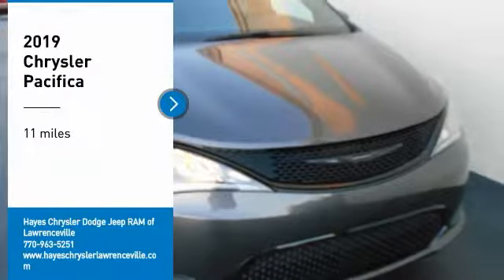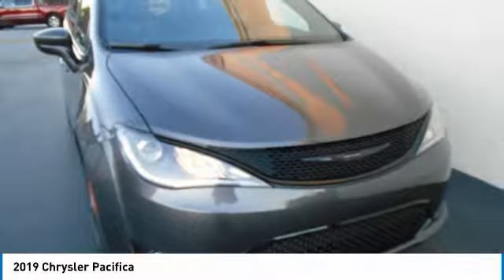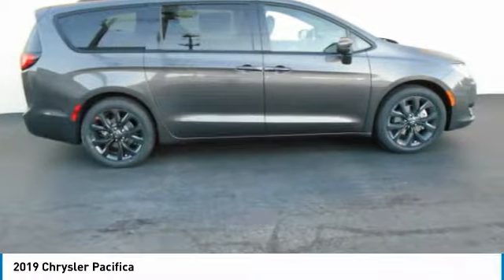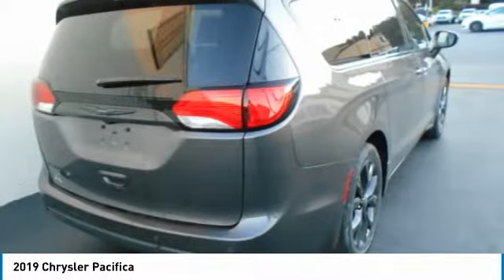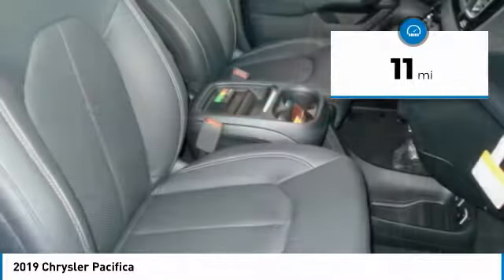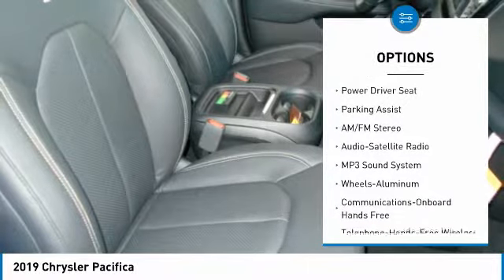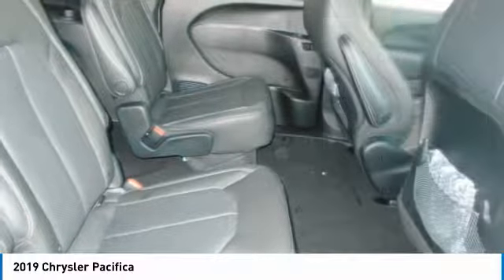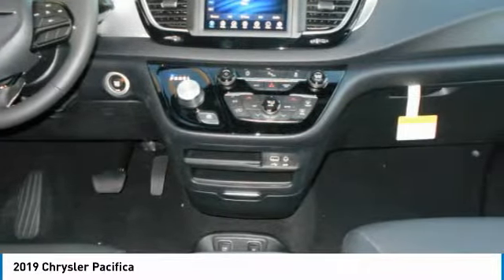2019 Chrysler Pacifica Lawrenceville GA L932044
2019 Chrysler Pacifica

Hayes Automotive is made up of FOUR DEALERSHIPS in North Georgia. The company has been family-owned and operated for over 40 years!!! Come be part of the Family here at Hayes!!brbrFactory MSRP: $41,470 $6,471 off MSRP! 2019 Chrysler Pacifica Touring L FWD 9-Speed 948TE Automatic 3.6L V6 24V VVT Crystal Metallic